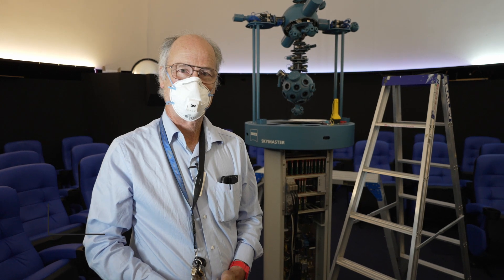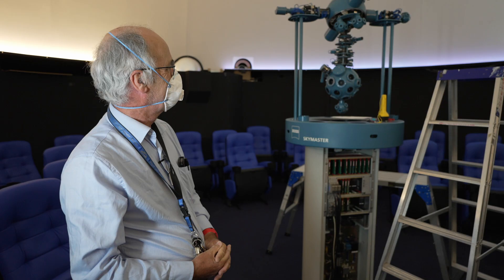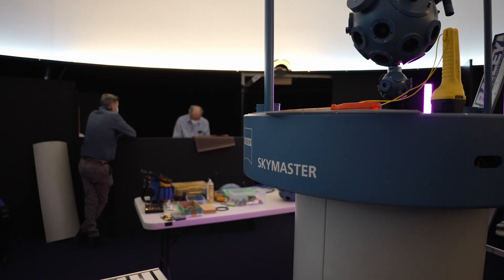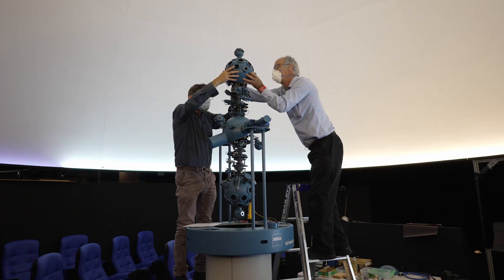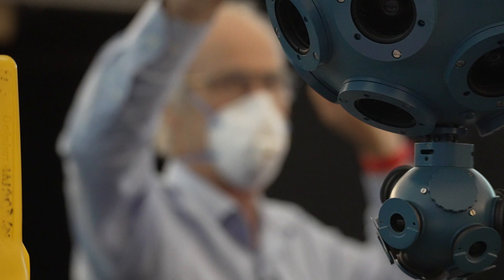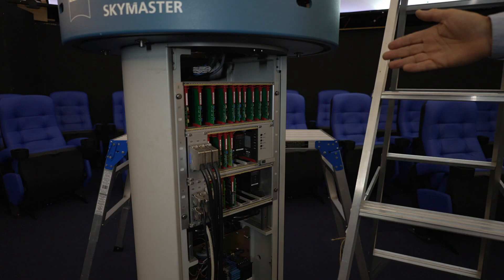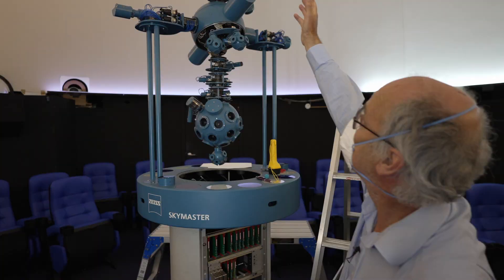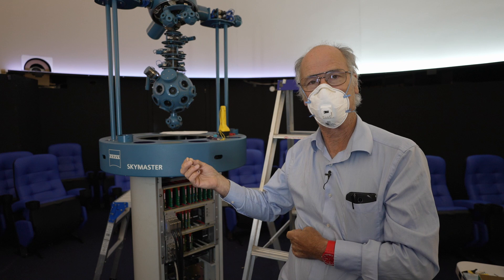Behind the scenes: Zeiss ZKP3 Skymaster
Join us behind the scenes as Launceston Planetarium Officer, Chris Arkless shares a rare glimpse of the Zeiss ZKP3 Skymaster projector and explains the process of replacing worn parts, cleaning internal components and oiling the projector's inner workings.

Open Monday to Sunday weekly, from 10am to 4pm.